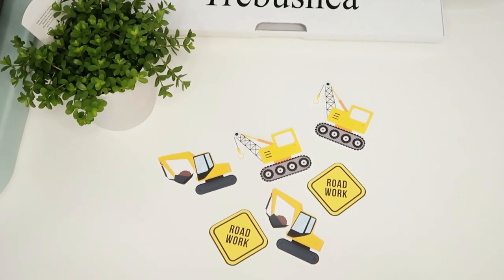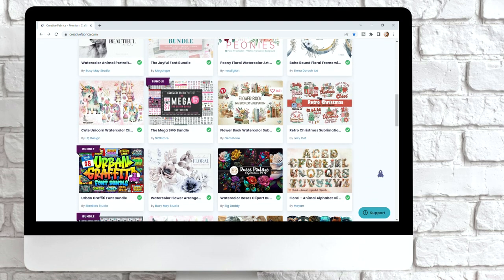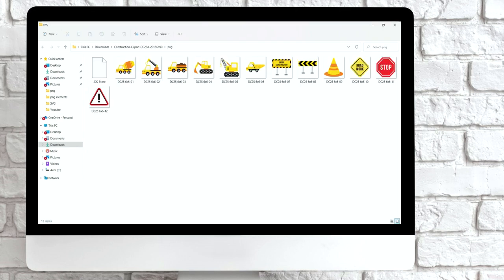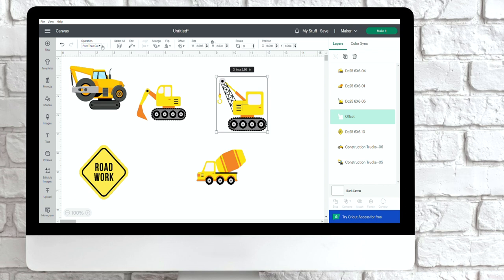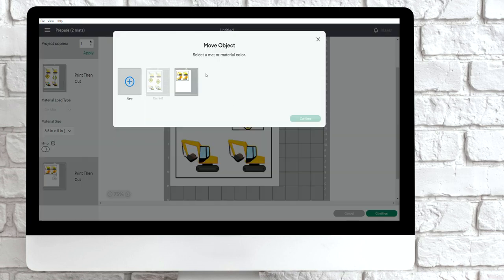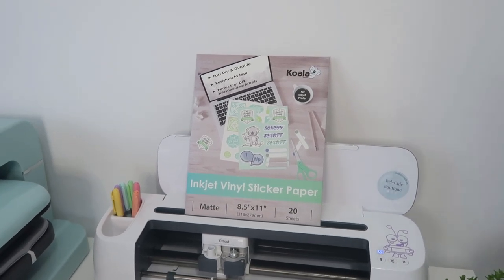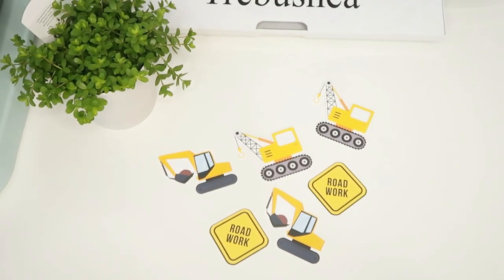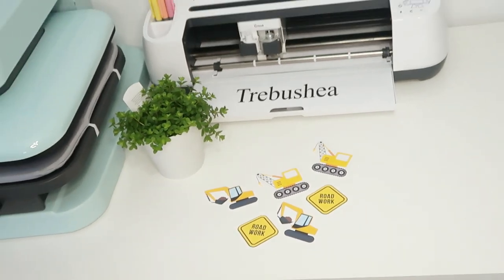Make STICKERS easily using Cricut Print Then Cut - Creative Fabrica Designs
Learn how easily you can make stickers using cricut print then cut and these cute Creative Fabrica designs that I found! I love finding cute designs and fonts daily that I can use stress free knowing that each one comes with the commercial license on Creative Fabrica.

Join to share your crafting creations and ask questions! :)

Popular Asked About Items:

Cricut Maker
Cricut Easy Press
Cricut Basic Tool set
Cricut Mat
Cricut Premium Fine Point Blade

Trebusheayt

Mailing Address:
Shea Thomas
LANGLEY, BC, CANADA
V2Y 0W3

Please let me know if you are sending mail. My P.O box is not close to my home for privacy reasons so if you let me know I can be sure to drive down there and check it before the 15 days are up.